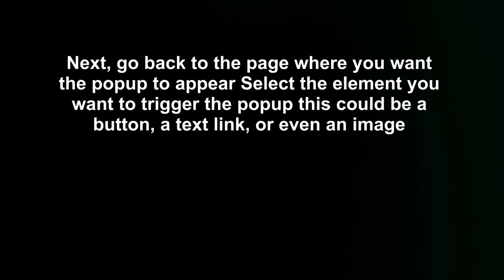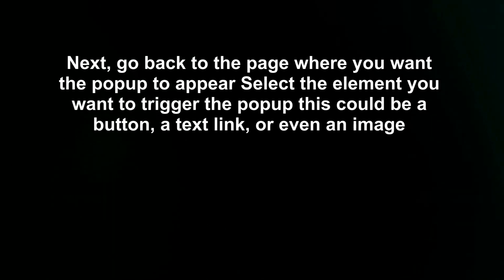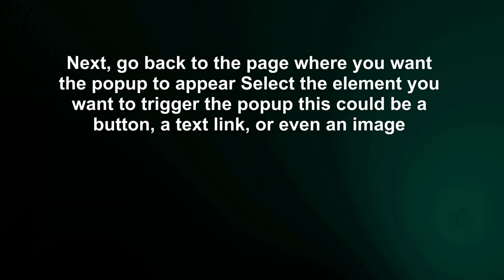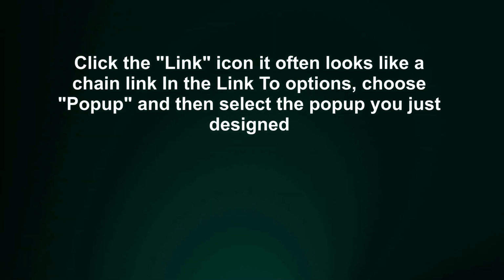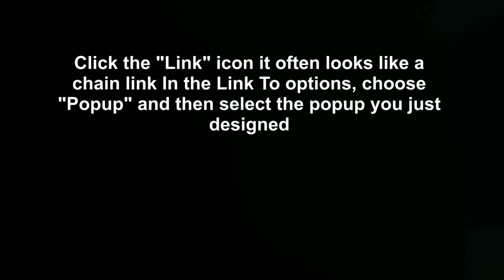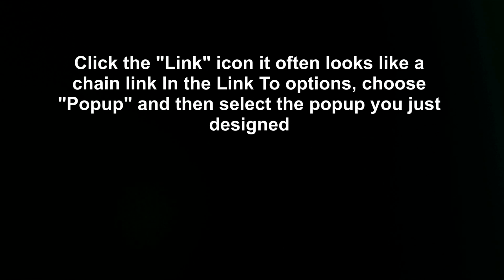How to Make Popup Link In Wix - GUIDE!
How to Make Popup Link In Wix demonstrates creating engaging calls-to-action, allowing you to grab visitors' attention by designing a popup, linking it to specific elements, setting trigger conditions, and ensuring it enhances user experience without being intrusive.

00:00 Intro
00:05 Adding a Popup in Wix
00:13 Creating the Popup
00:25 Customizing the Popup
00:35 Triggering the Popup
00:41 Linking to the Popup
00:47 Popup Display Settings
00:55 Preview and Final Thoughts